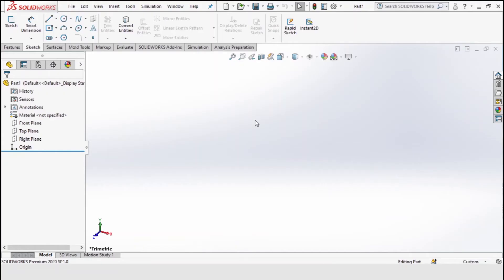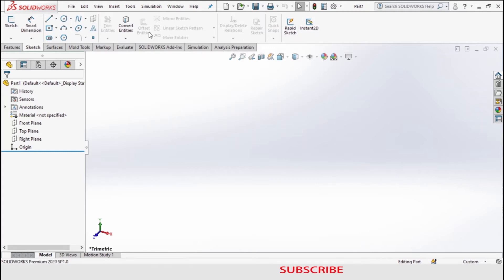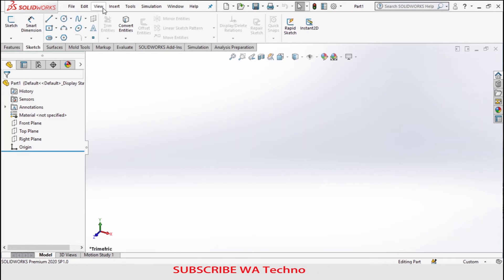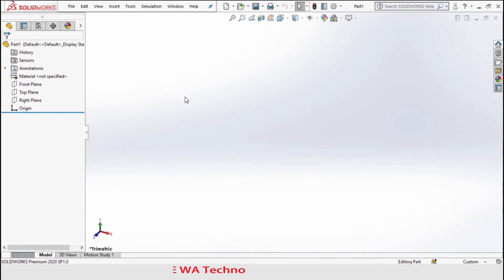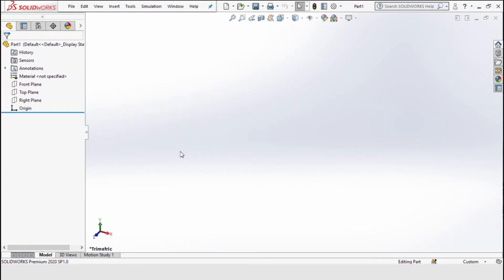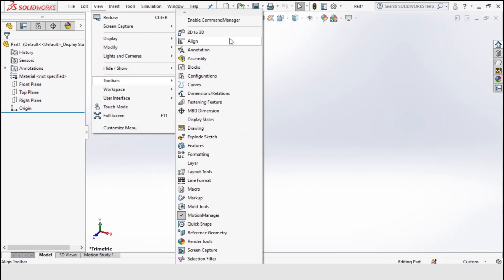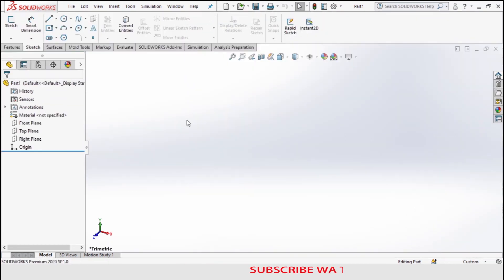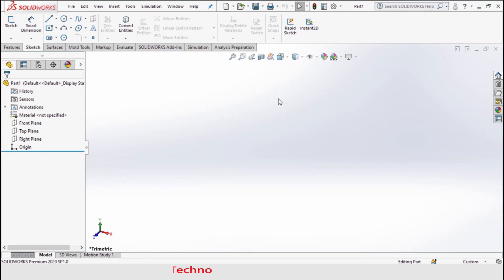Solid Works Toolbars Hide Issue | Quick learning | Tip #03| Command manager | view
Learning Outcomes:
1.Toolbars Issue
2. Enable Command Manager
3.View

Software Used :
Solid works 2020